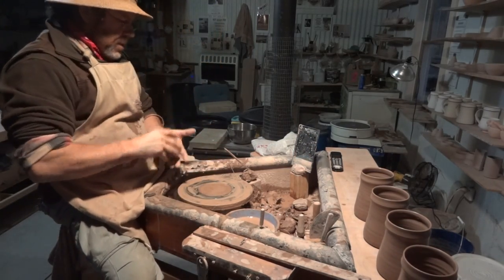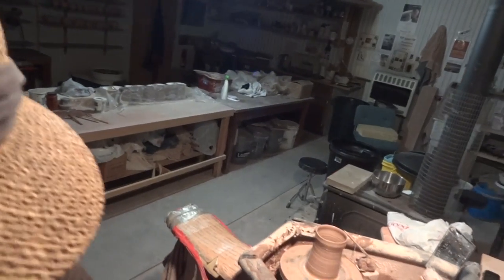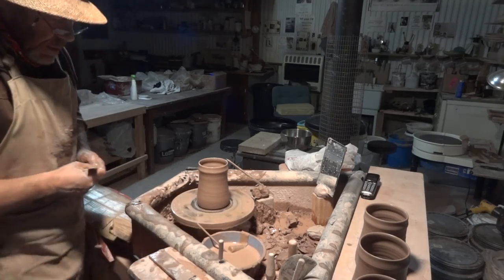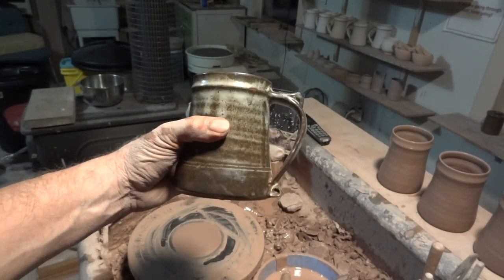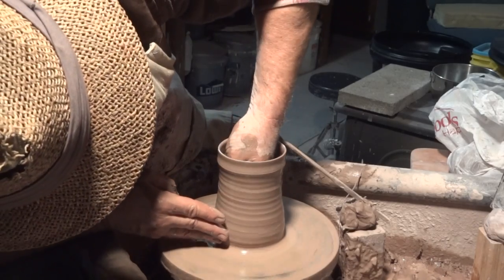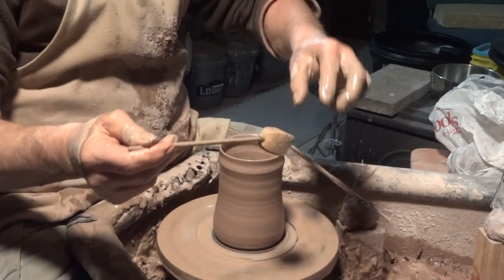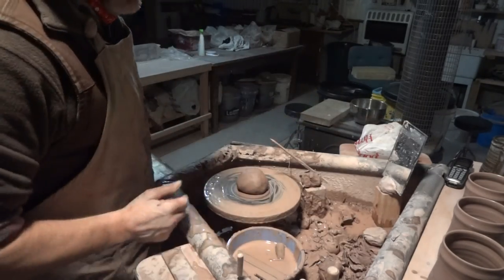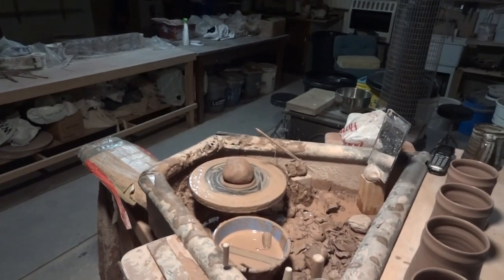SIMON LEACH POTTERY TV - back on the wheel !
Keep practicing !